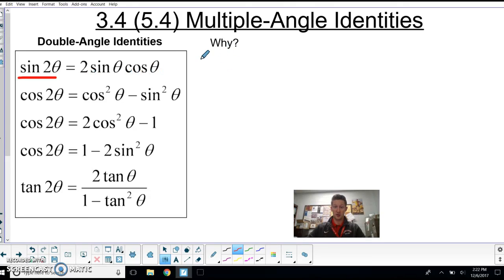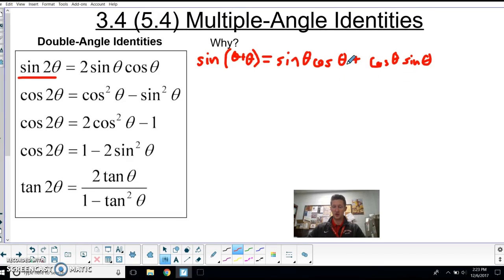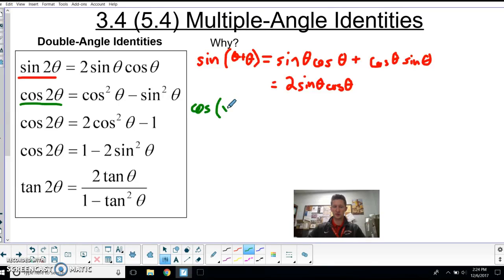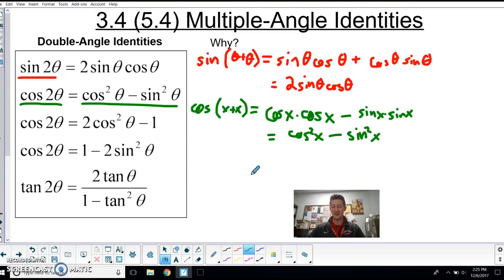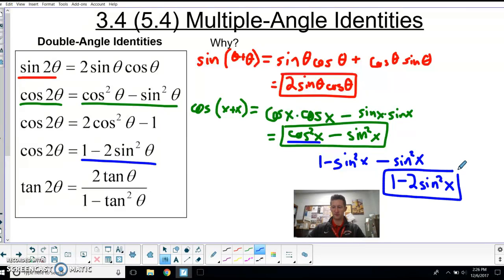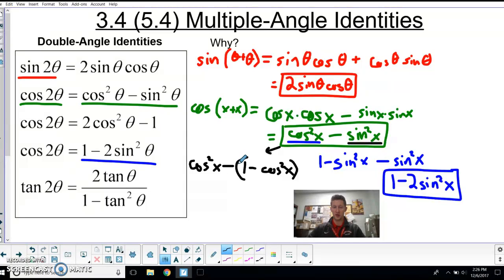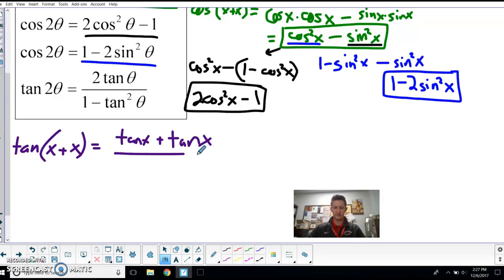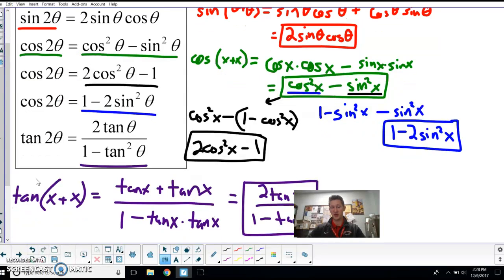Pre-Calc 3.4 (5.4) Double Angle Identities